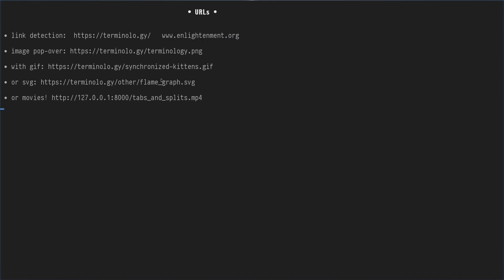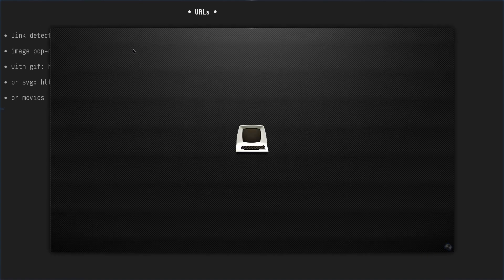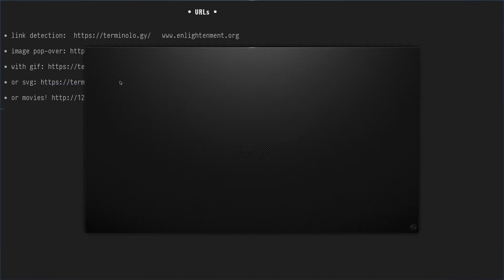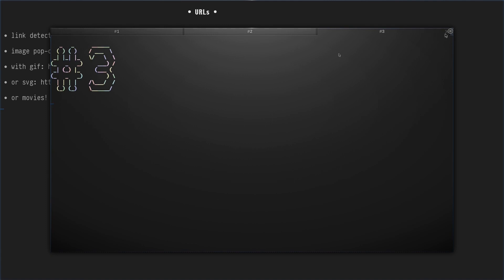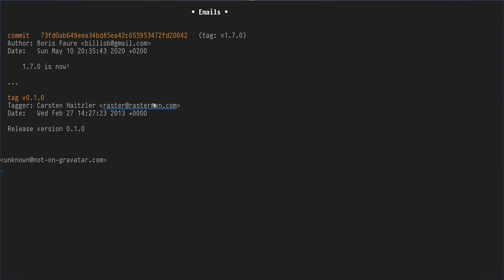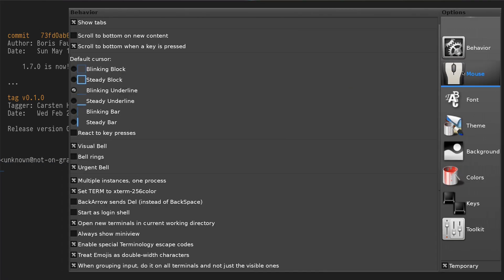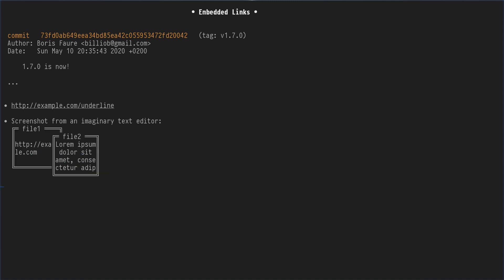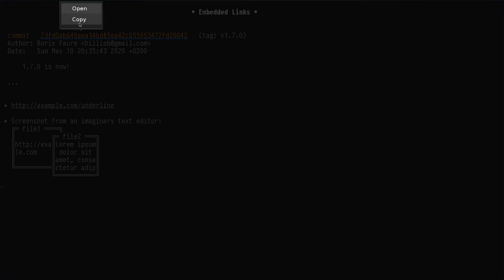Terminology's handling of links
0:05 Url recognition and image pop-over
0:43 Emails and Gravatar integration
1:09 Embedded links
1:39 Colors as links (new in 1.8)